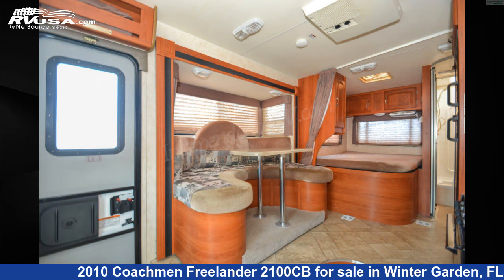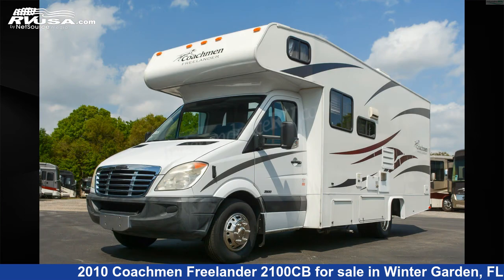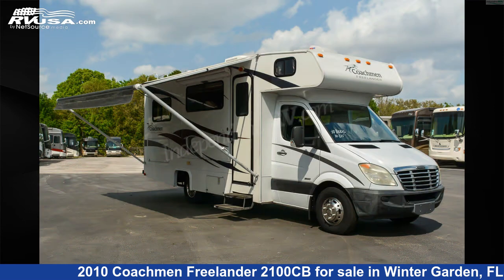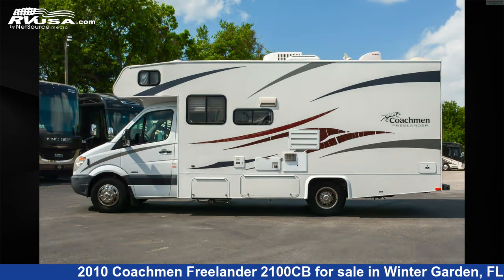Beautiful 2010 Coachmen Freelander Class C RV For Sale in Winter Garden, FL | RVUSA.com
This 2010 Coachmen Freelander 2100CB is a Class C RV. It is located in Winter Garden, FL 34787 and is offered for sale by Independence RV Sales.